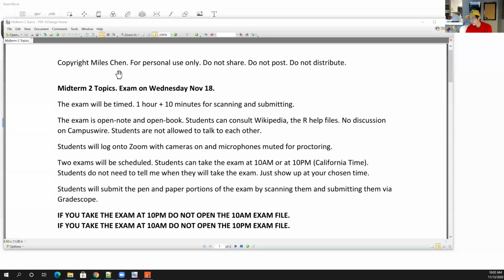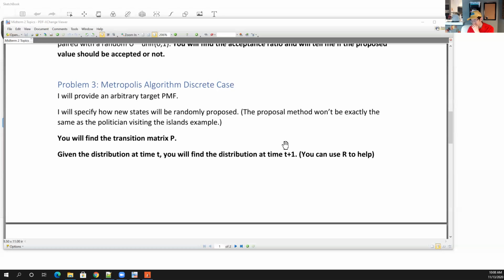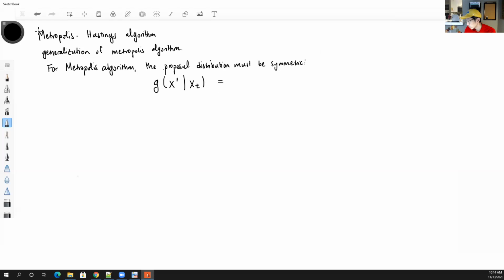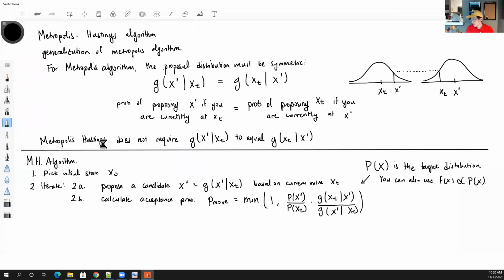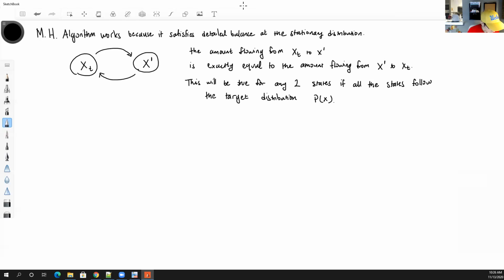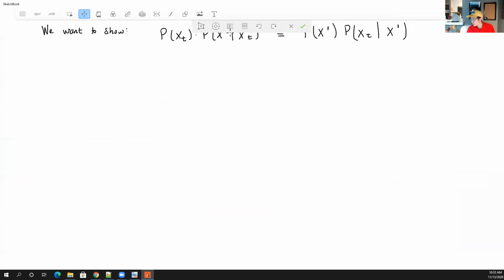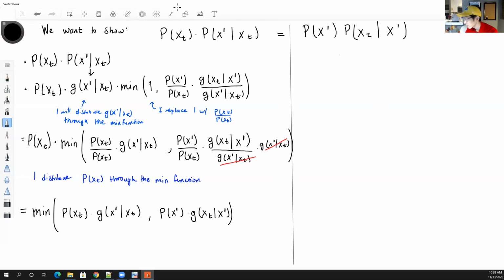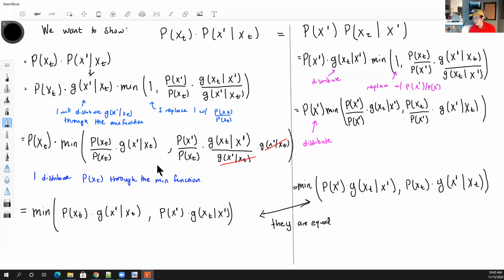Stats 102C Lesson 6-3 Metropolis Hasting Algorithm (lecture 1)